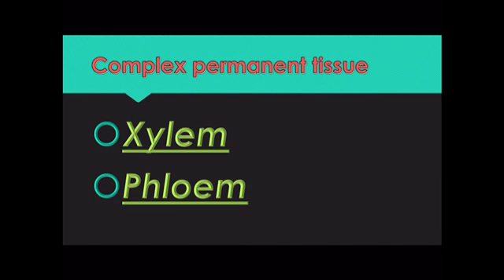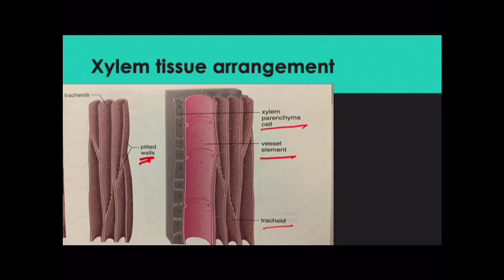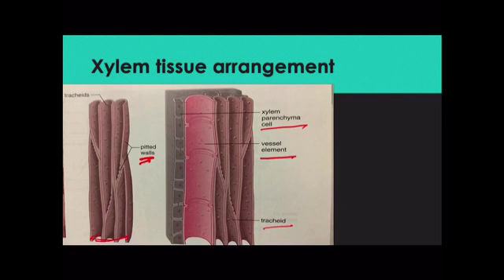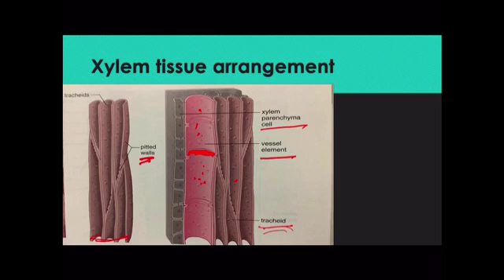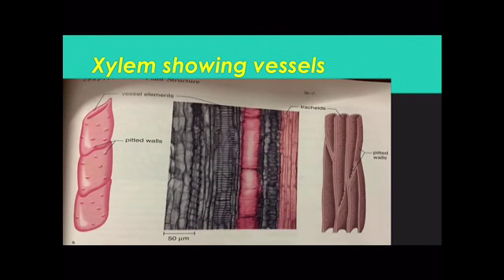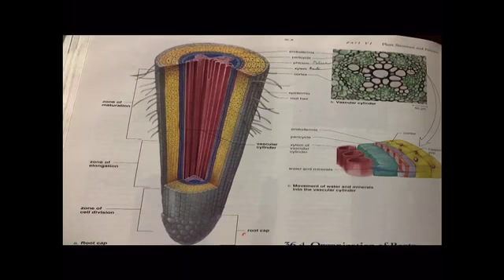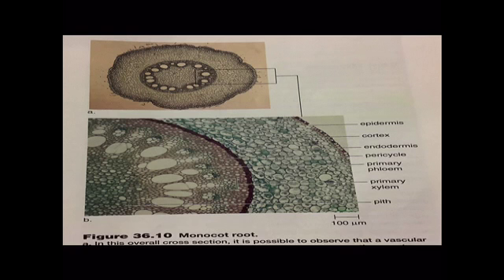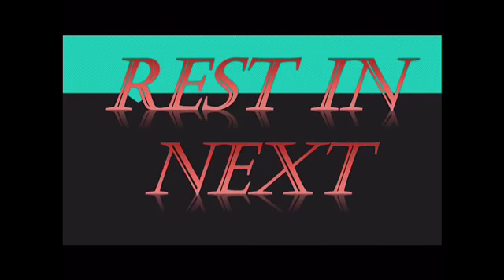Xylem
Video from Seema Mishra@Shine